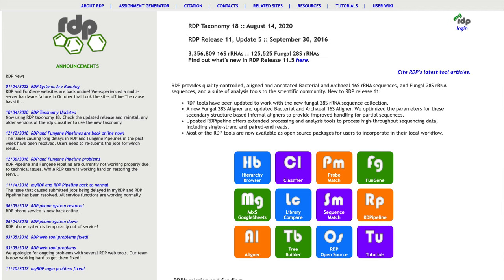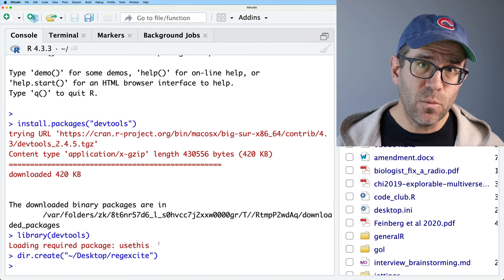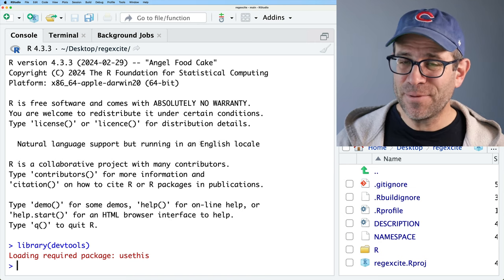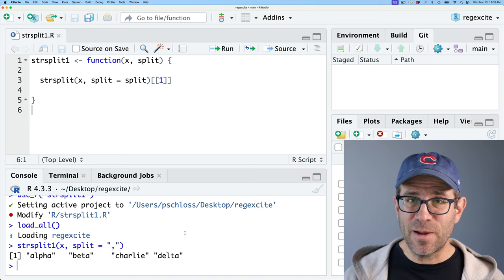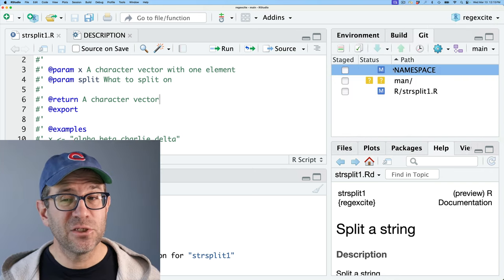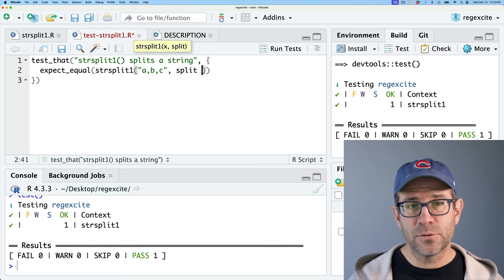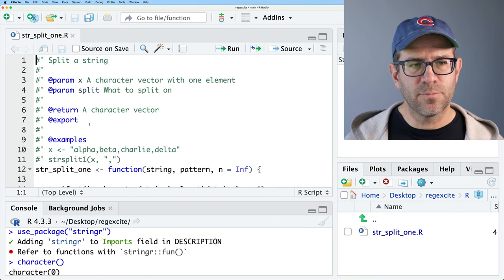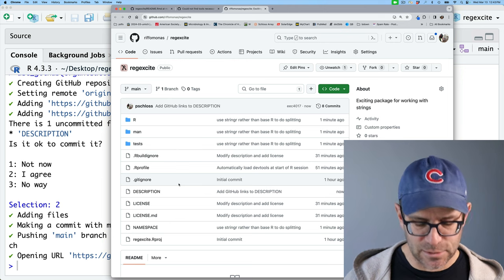Development of a example R package (CC266)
The number and diversity of packages in R is one of its greatest strengths. Development of R packages has always been tricky and frought with pain. Thankfully, Hadley Wickham and Jenny Bryan have removed a lot of the pain with their book R Packages. We'll go through the first chapter of their book to develop an example R package before creating our own package in future episodes. We'll use a number of functions from the devtools, usethis, and testthat, packages to develop the example R package.

0:00 Introduction
3:28 Creating the skeleton of regexcite package
9:28 Setting up git for our package
11:06 Loading devtools when launching R
13:26 Adjusting tabs in Environment panel
14:04 Adding R code to package
19:39 Adding documentation to package
25:08 Installing package
25:56 Creating a testing framework
30:08 Refactoring strsplit1 with stringr::str_split
38:19 Pushing package to GitHub
40:24 Creating and rendering a README
43:42 Installing package from GitHub